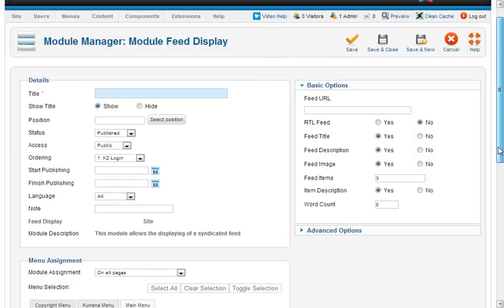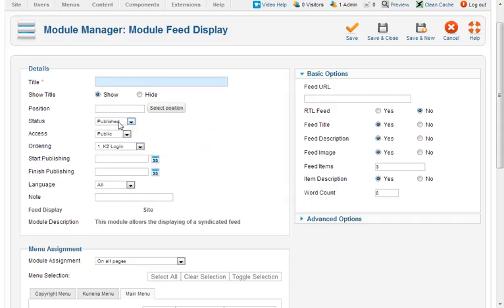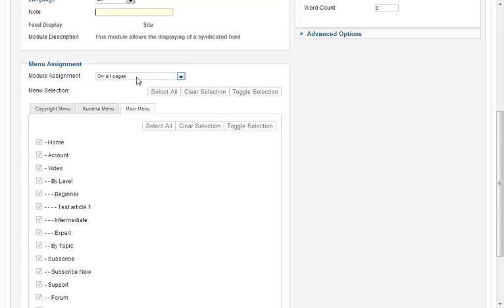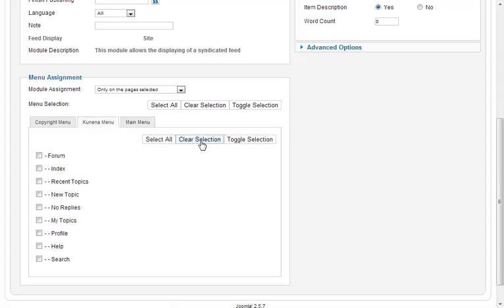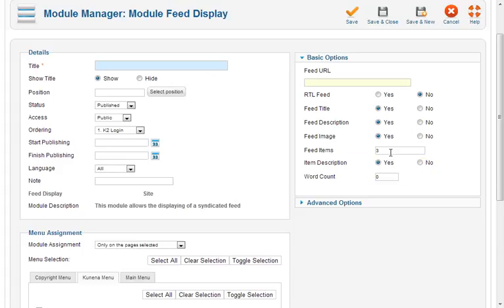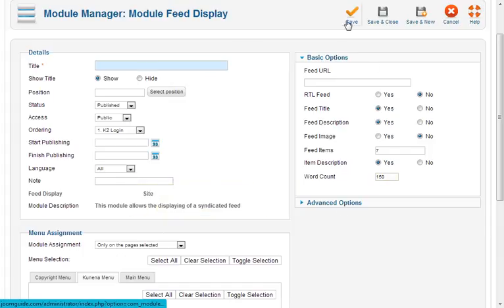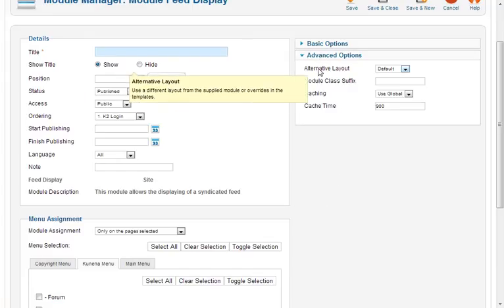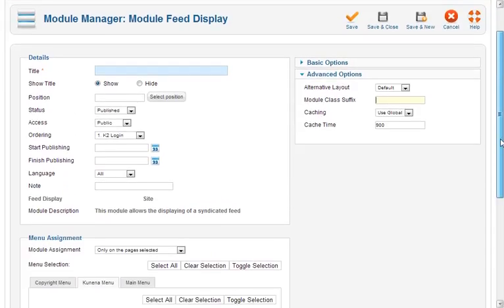Joomla 2.5 Video Tutorials - MyJoomlaCast Marc Trimble